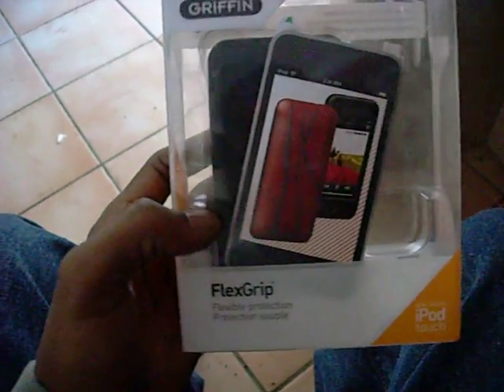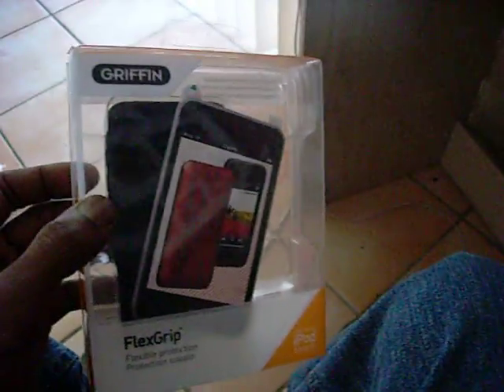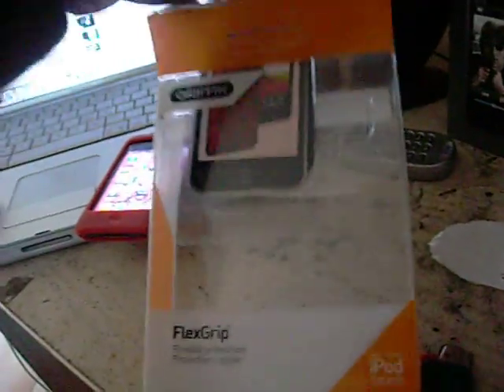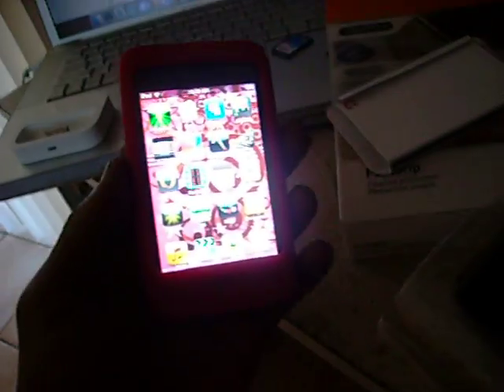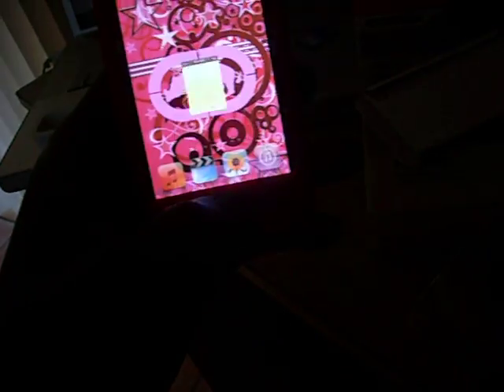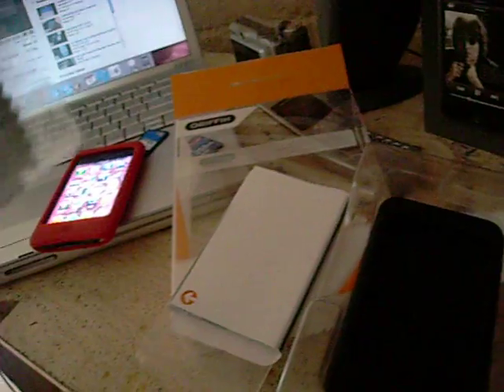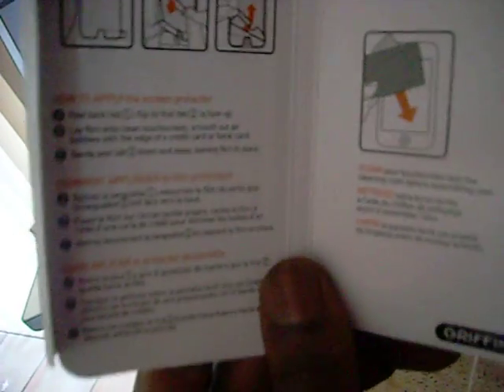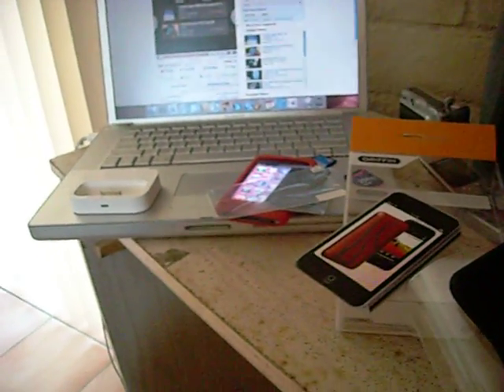Griffin Flex Grip iPod touch 2G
case